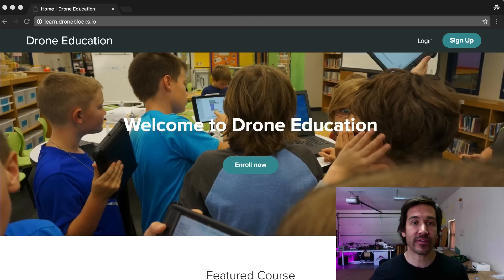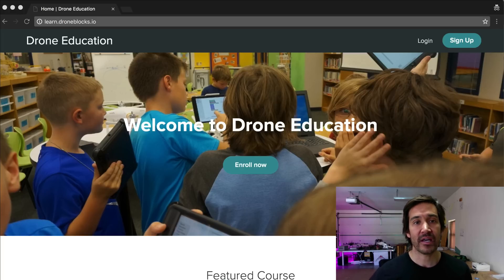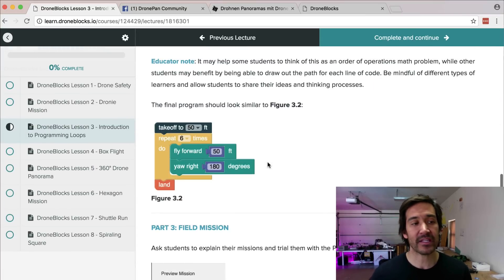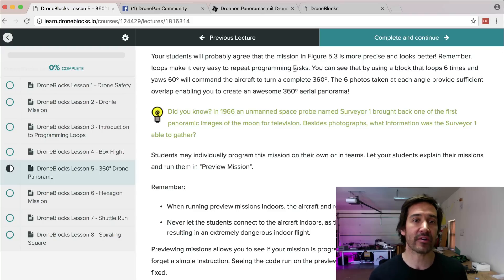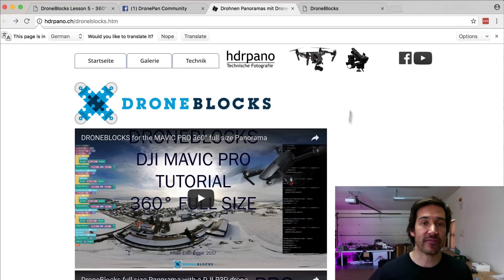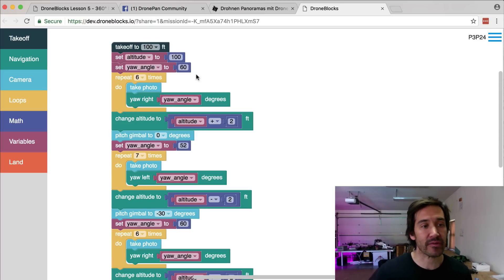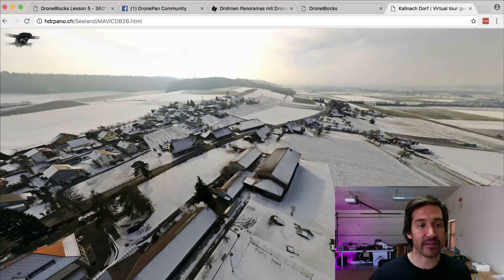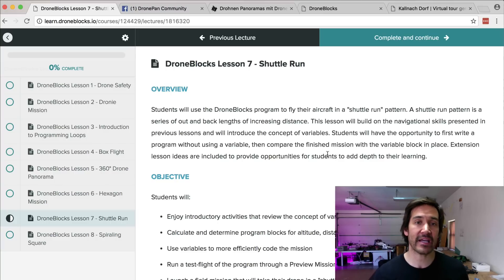Drone STEM Education Online Course with DroneBlocks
You can check out the DroneBlocks STEM course and 8 lesson plans here: